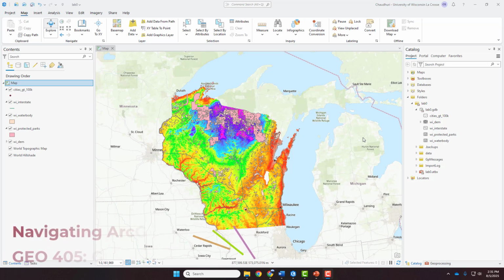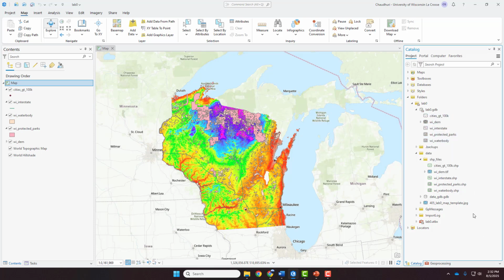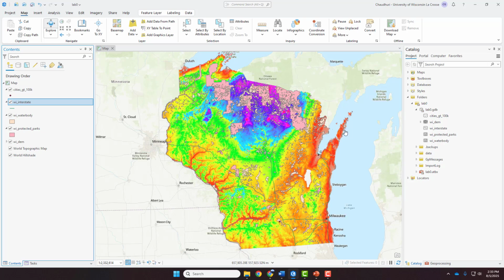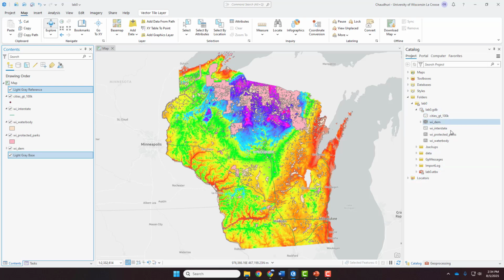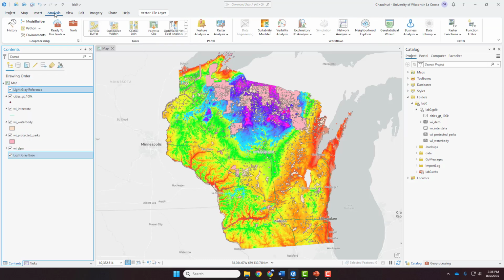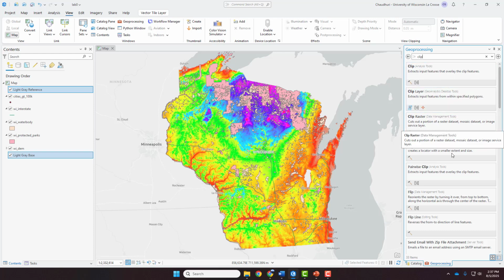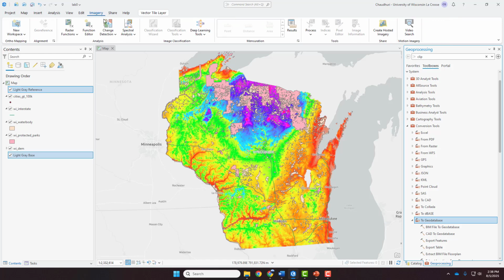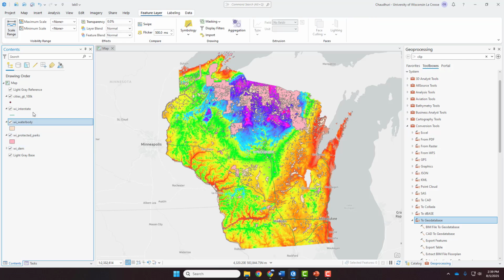Navigating ArcGIS Pro 3.5: Project GUI